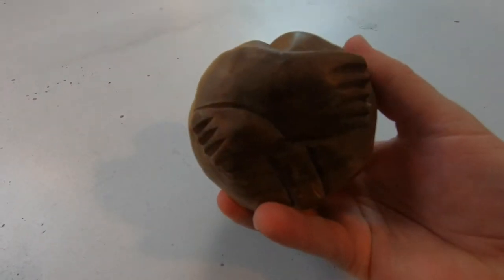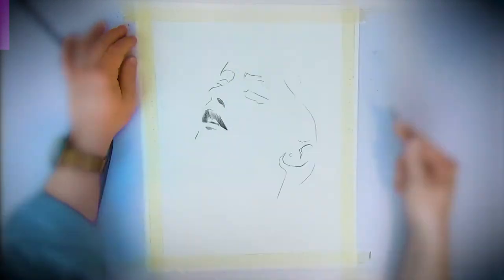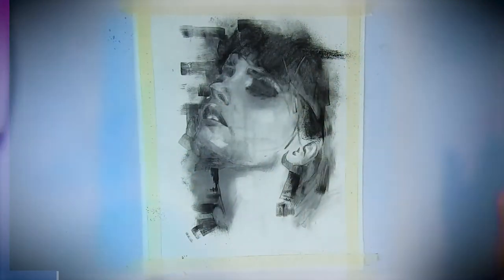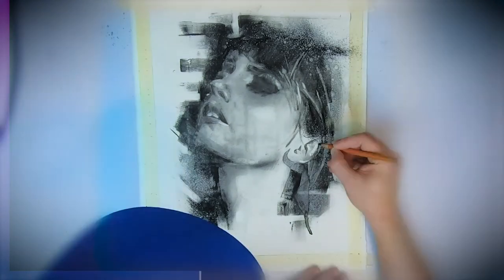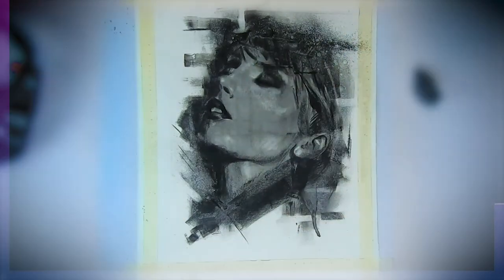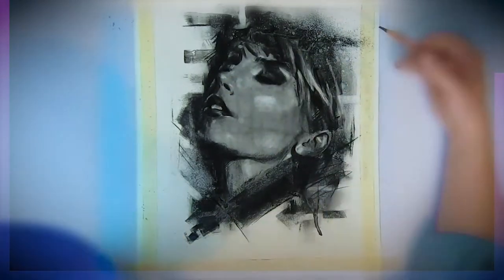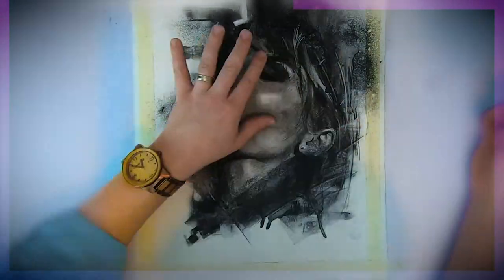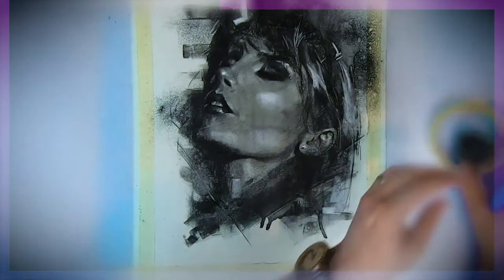Drinking Coffee and Drawing a Charcoal Portrait of Nina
James Thomas welcomes you back to watch his Time Lapse Charcoal Portrait video. This is the latest Charcoal Portrait James's done in collaboration with beautiful Model Nina Bukilić. Her photos are not only gorgeous but I love how a lot of her photos tie into her love of art and poetry.

Reach out if you are curious about commissioning portraits.
I love commissions!

Cheers!